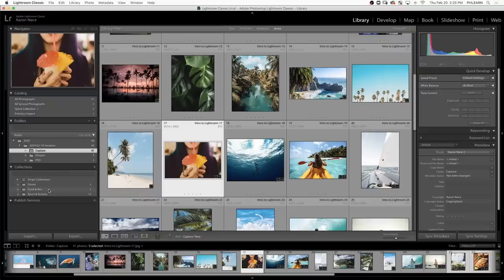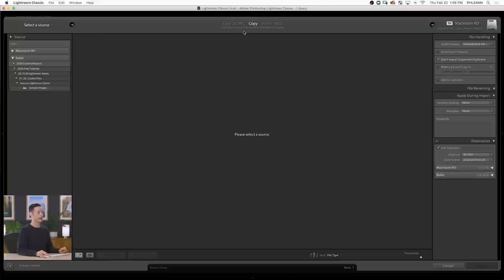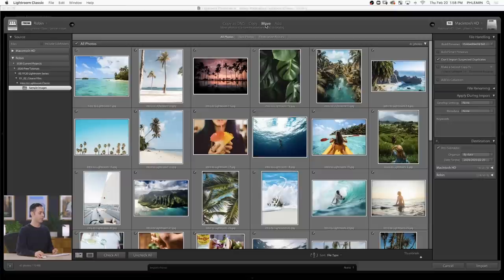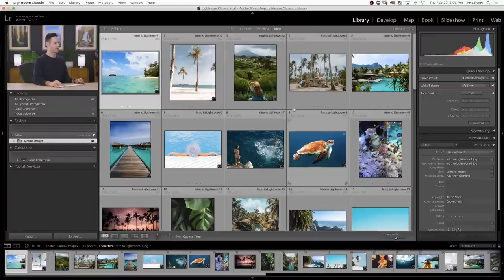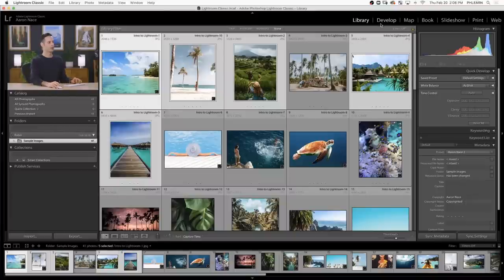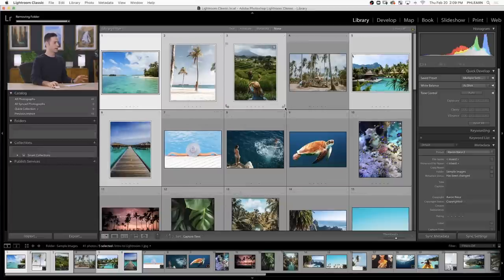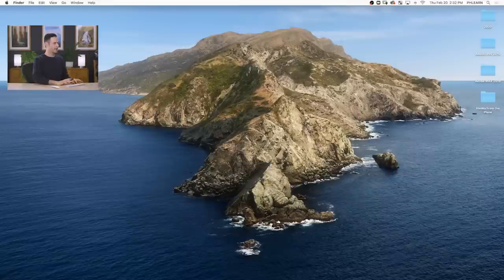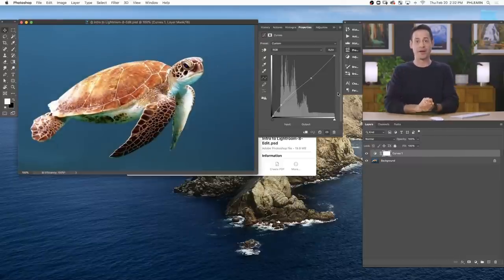How to Import & Organize Photos in Lightroom Classic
Today we kickoff our series on Lightroom Classic! A powerful tool for photographers and image makers of all kinds, Lightroom is an essential part of a smooth and organized workflow. Learn how to get started as we show you to import and organize your images both within Lightroom, and on your computer.